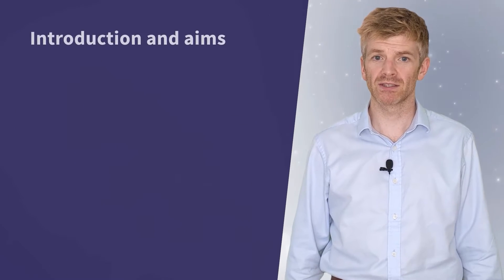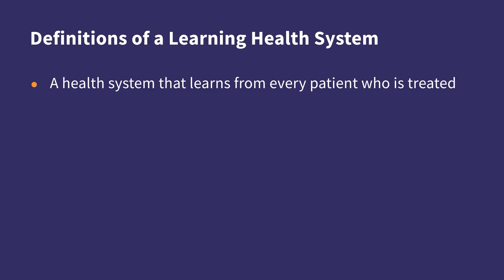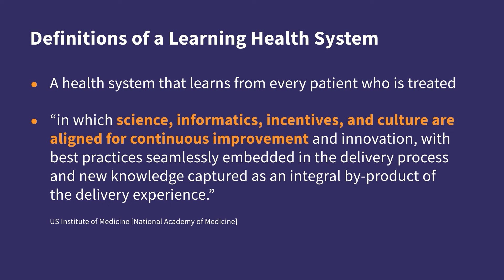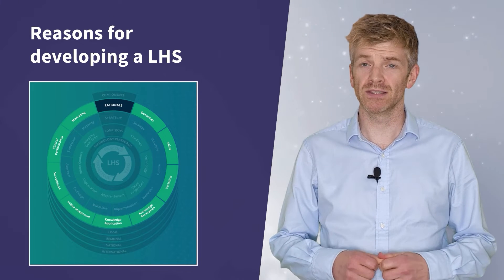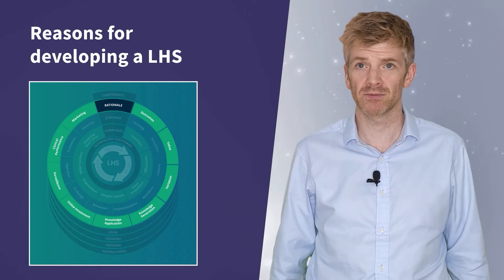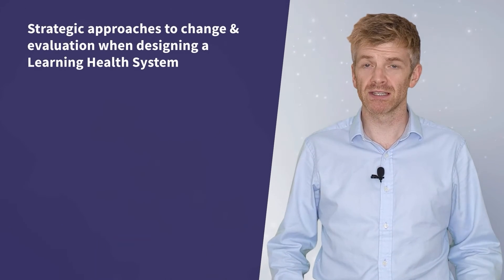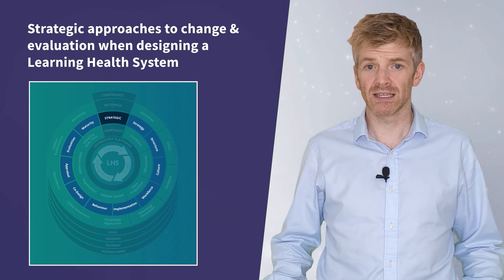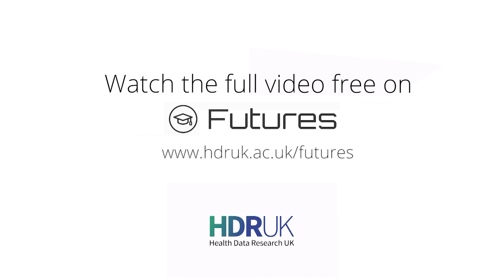Dr Tom Foley - Designing, developing, and evaluating learning health systems - Preview